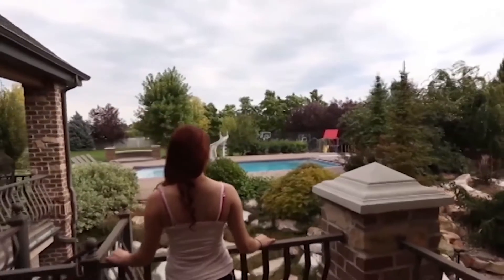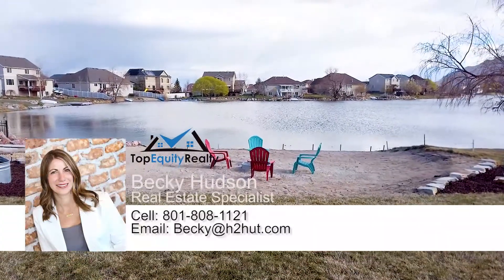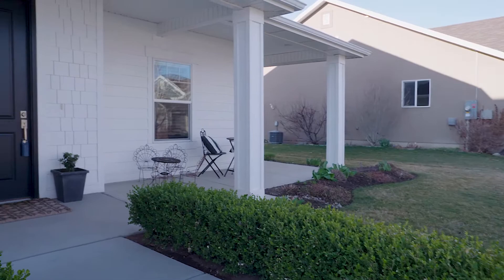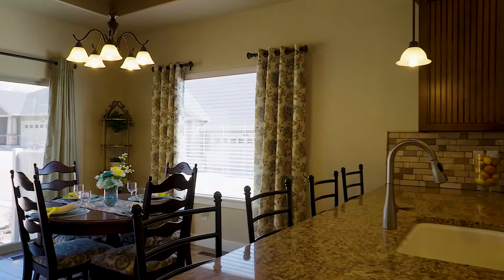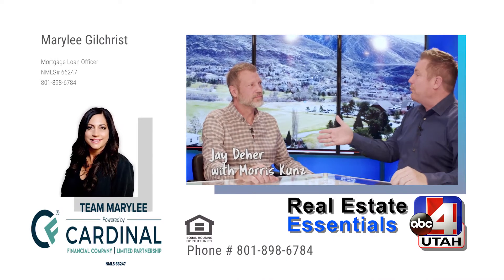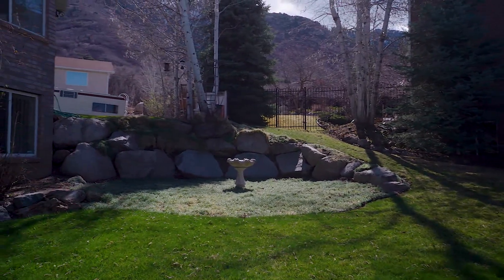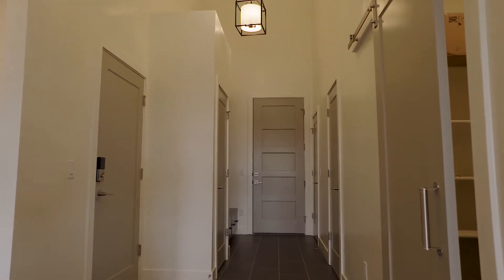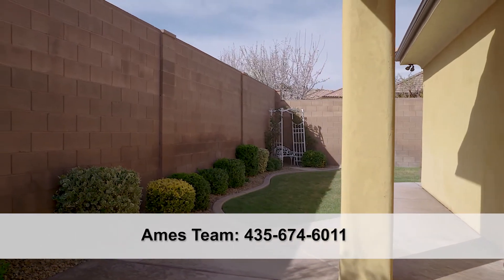Real Estate Essentials Episode 265